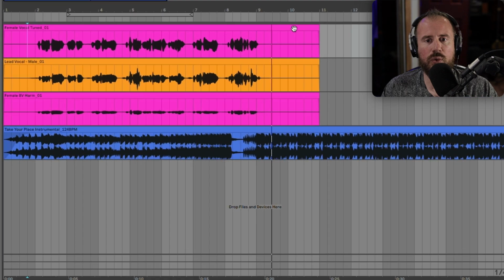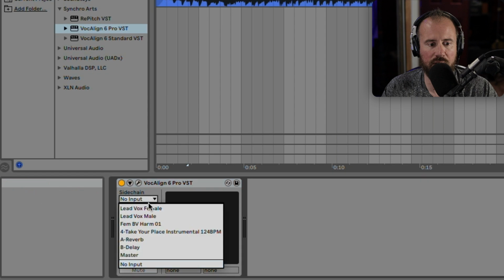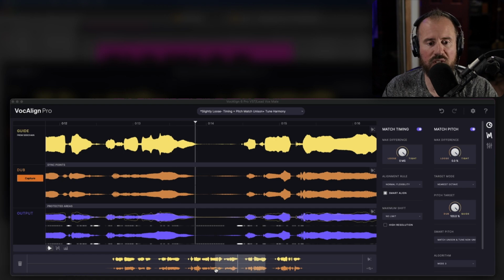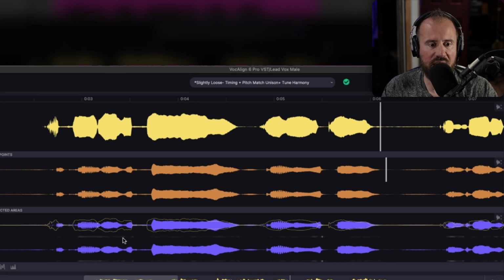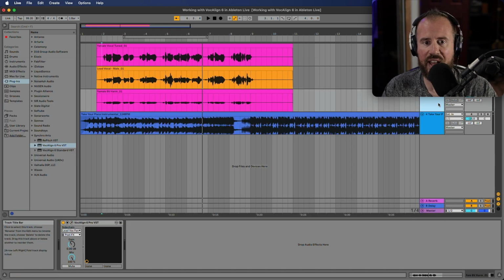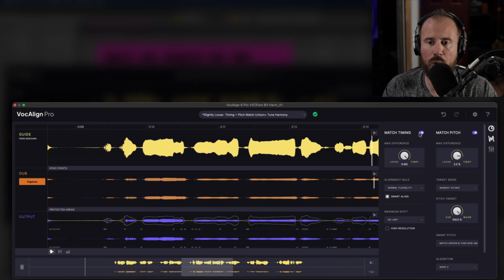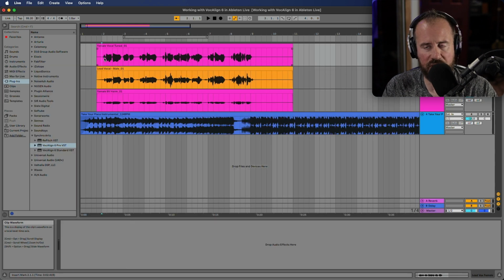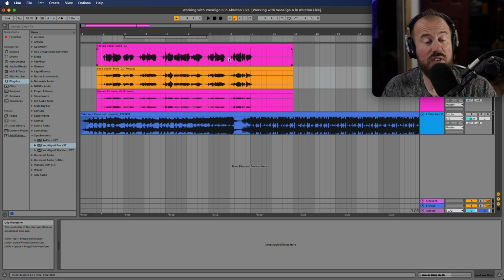Getting Started with VocAlign in Ableton | VocAlign 6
This video series is your gateway to mastering VocAlign 6 within your Ableton environment.

While these tutorials provide a solid foundation, for those looking to dive deeper, we will have a series of detailed videos available on our website and our YouTube channel.